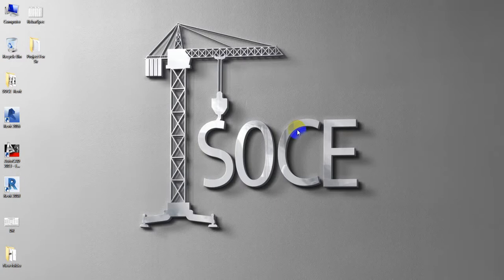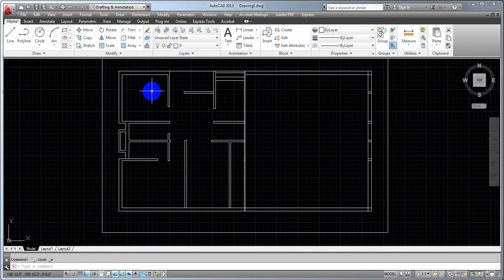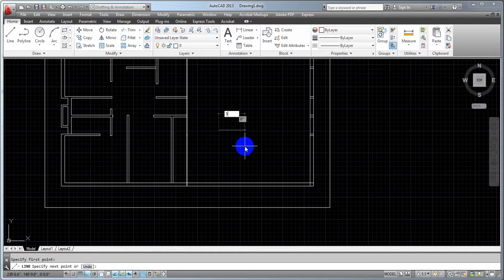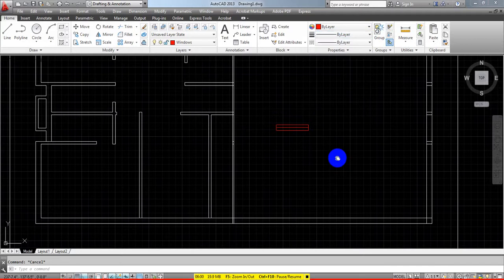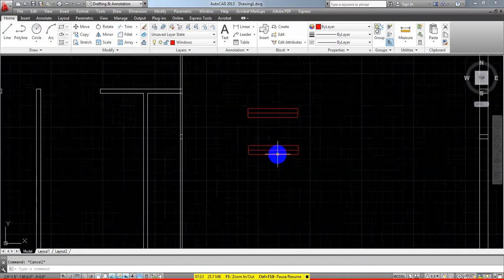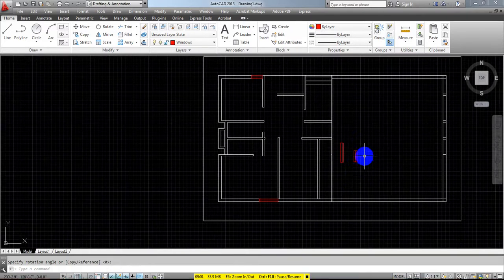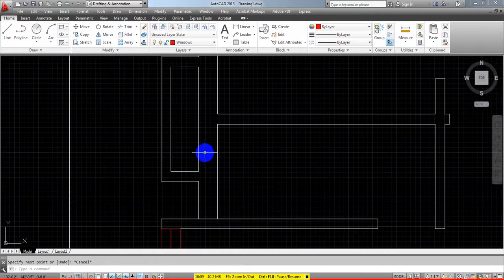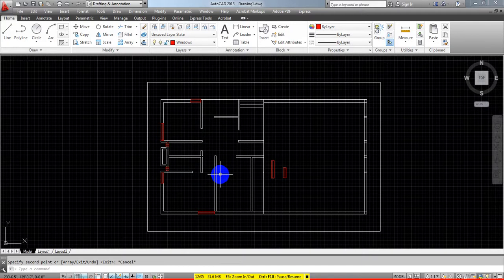Learn Autocad in Bangla - Complete Building Floor Plan in AutoCAD - Lecture 03